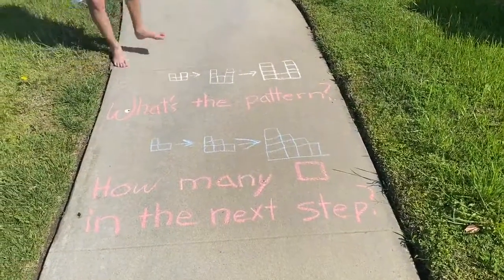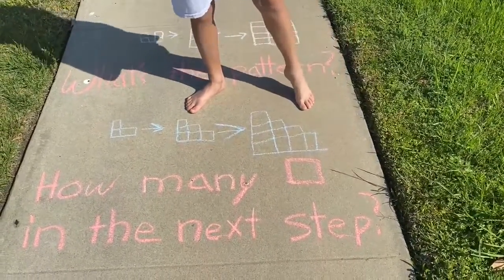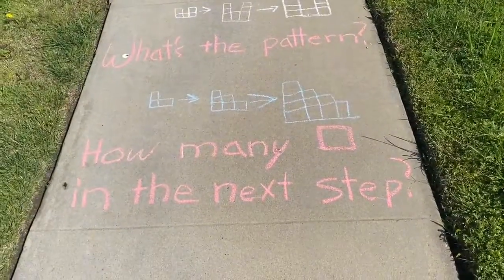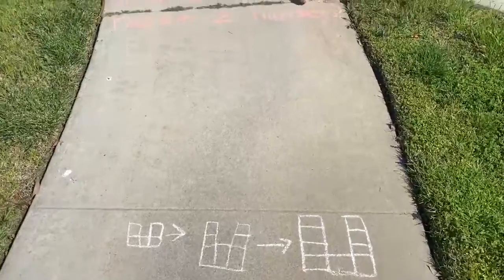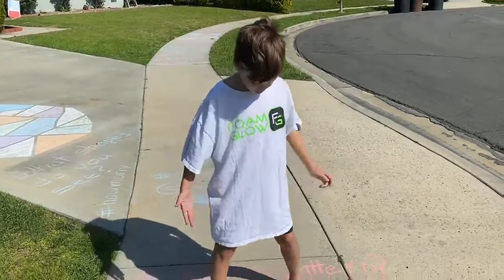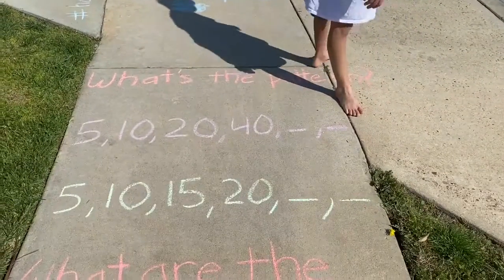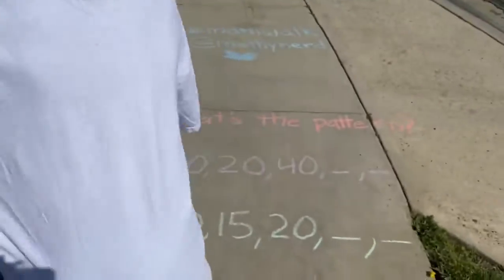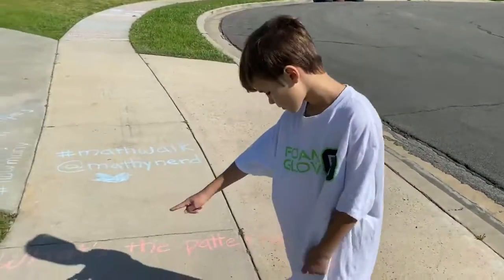18 - Pattern Walk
In video three of math and sidewalk chalk we take a look at math patterns and ask ourselves: what is the pattern? what comes next? Don't forget to use the hashtag mathwalk if you are making your own!

Here is a website where you can find more visual patterns